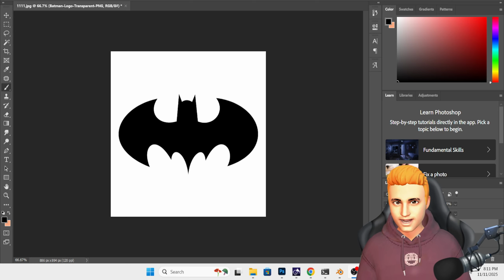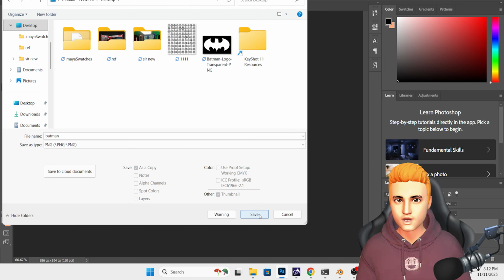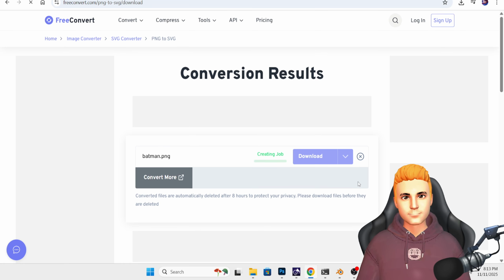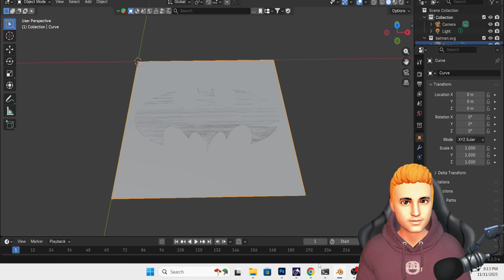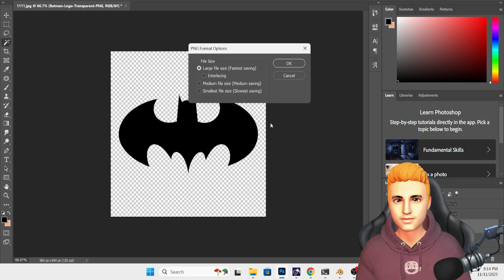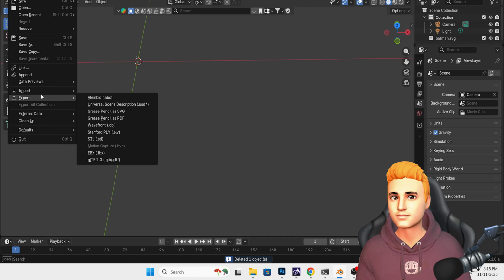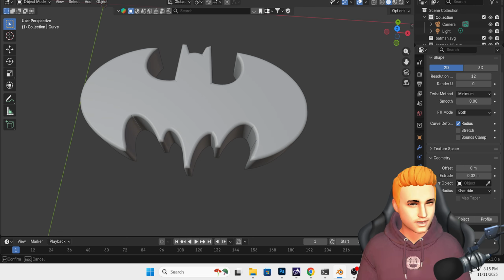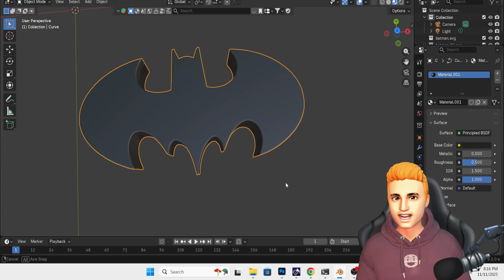how to create svg file and then import to blender as mesh for beginner